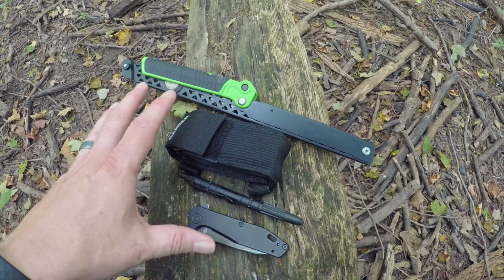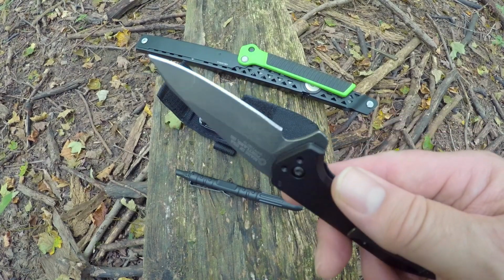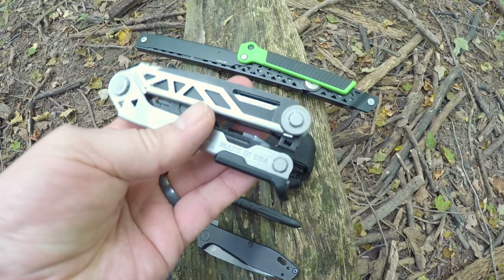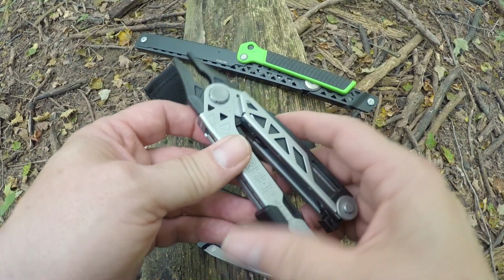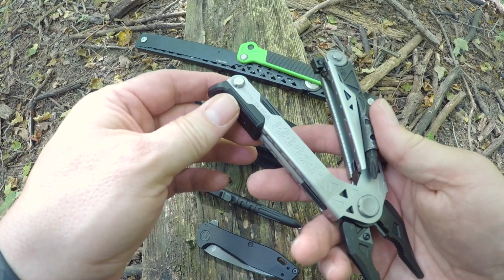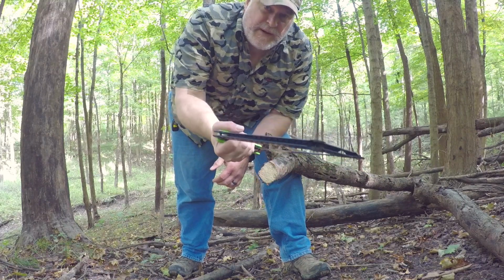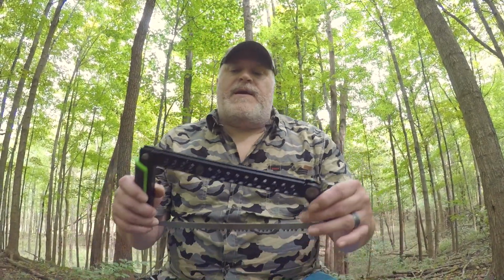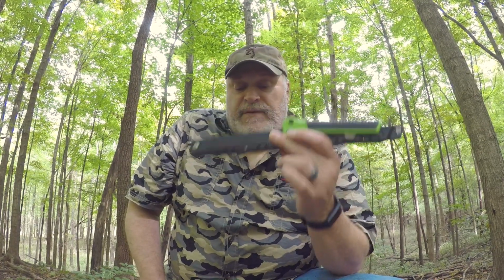Are You Prepared? Gerber’s New Survival Knives & Gear Tested!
prepared_wanderer

Amazon Store: